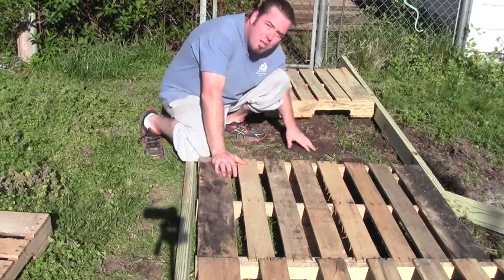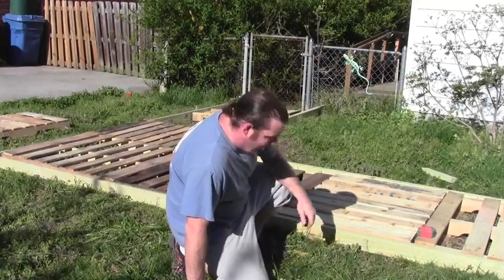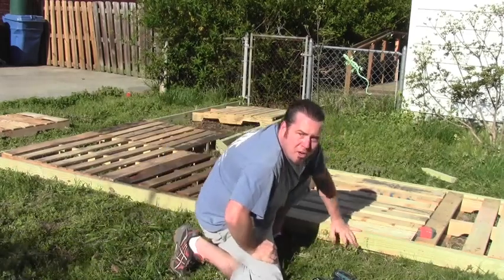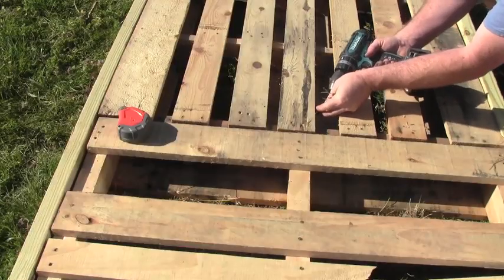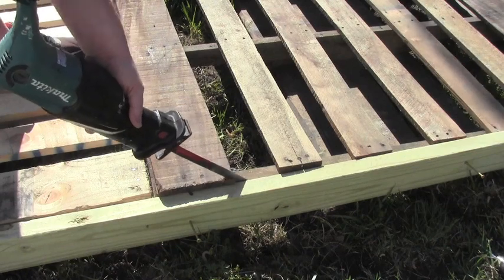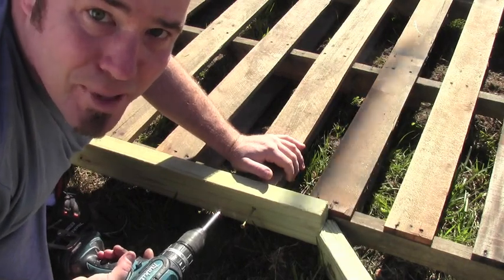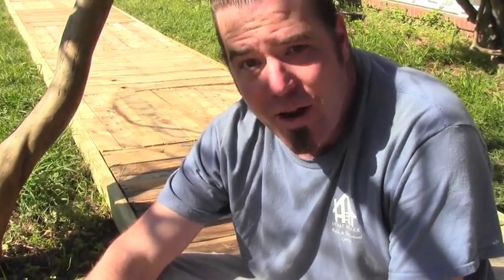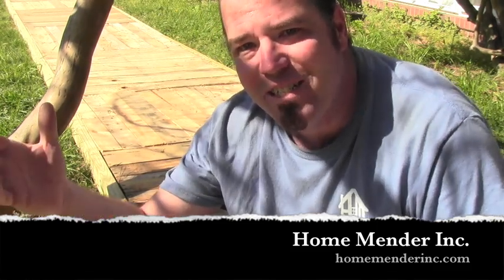How to build pallet walkway, deck, sidewalk. Easy! Home Mender.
The Home Mender, Dustin Luby, show us how to build a sidewalk out of pallets! Easy!  . You can do it! Home Mender.

1. Sweet Makita Cordless Drill
2. Makita Cordless skill saw